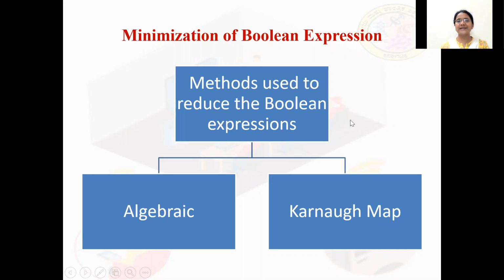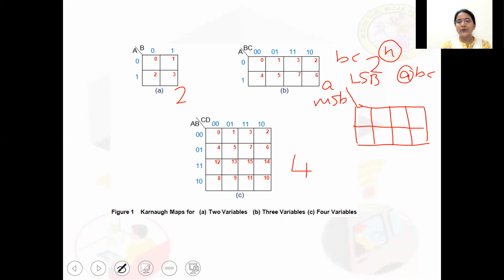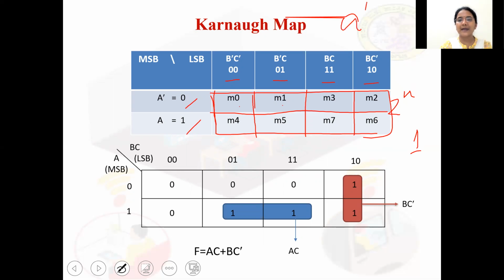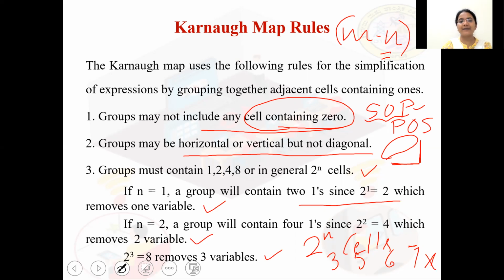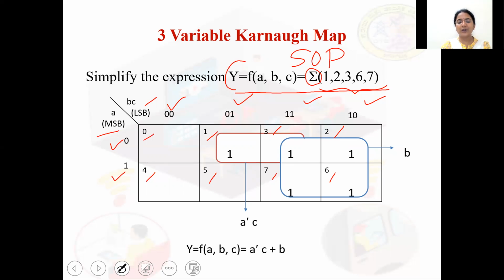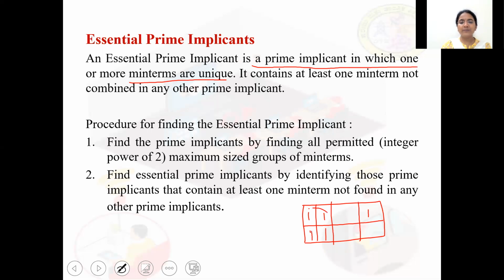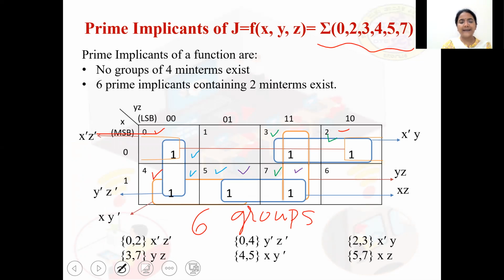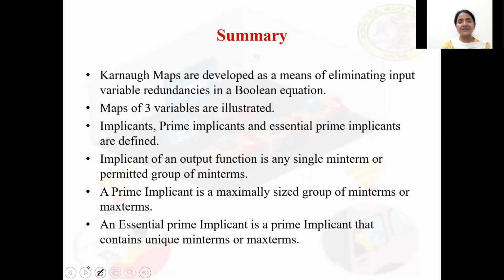ECE _18EC34_ M1S3_Vi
Karnaugh Map -3 Variable